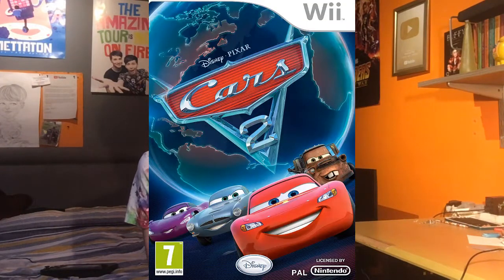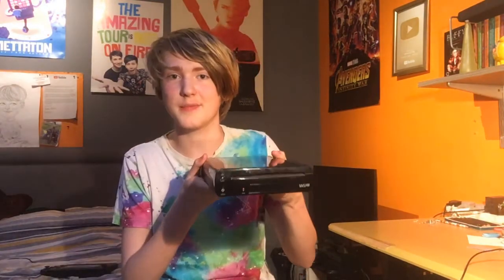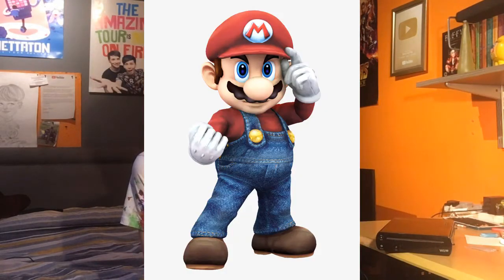A look back at the Wii U